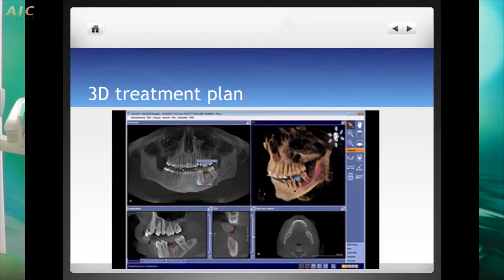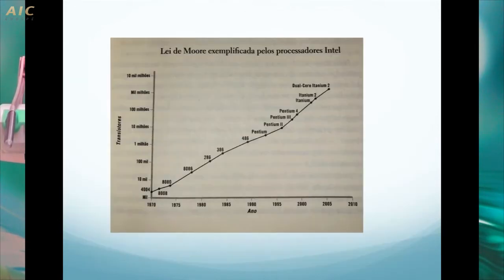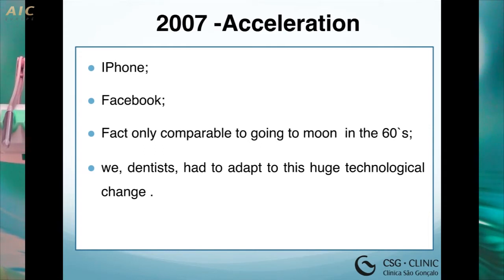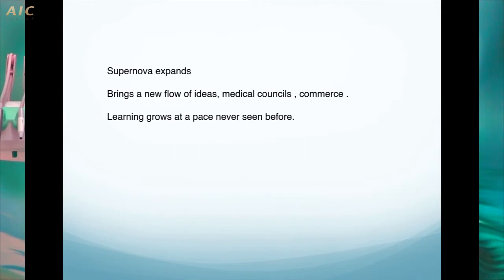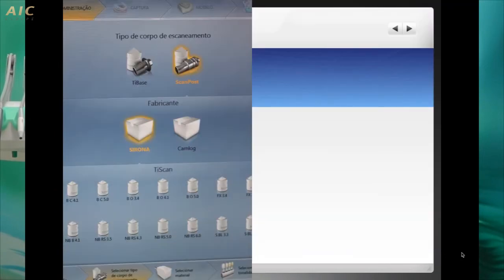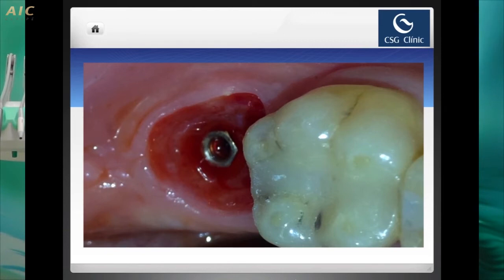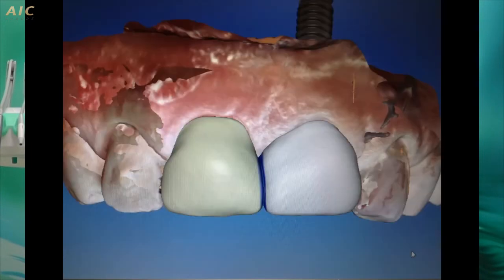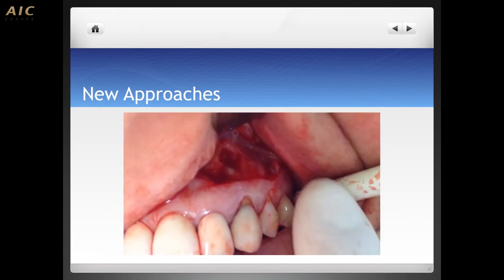[OSSTEM OnDemand] Digital Implantology, creating customized healing abutments